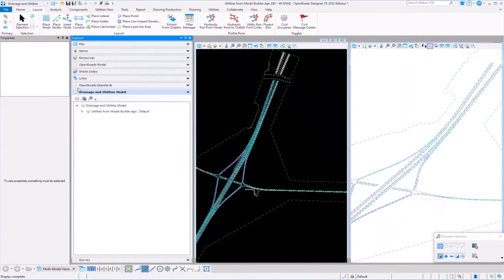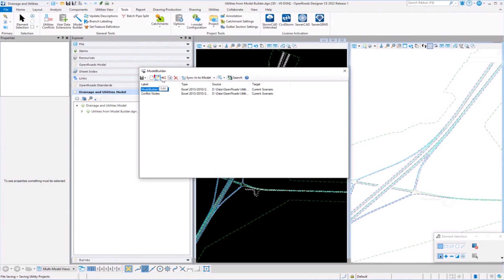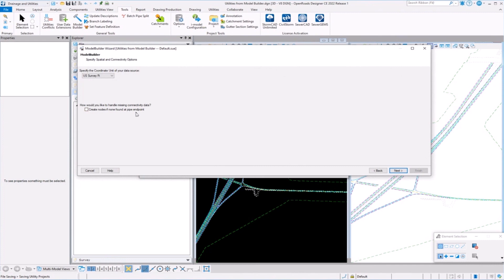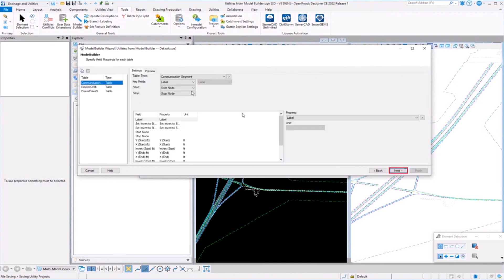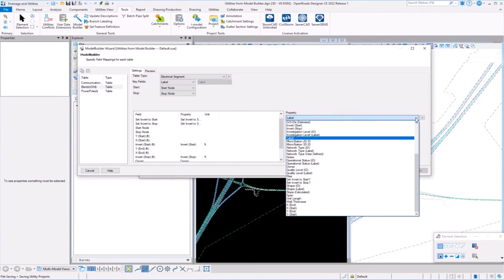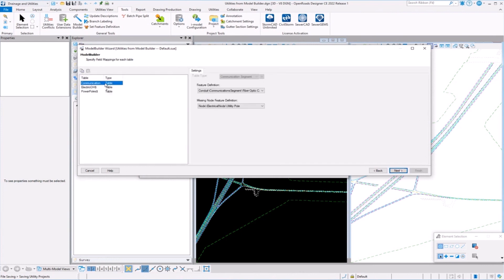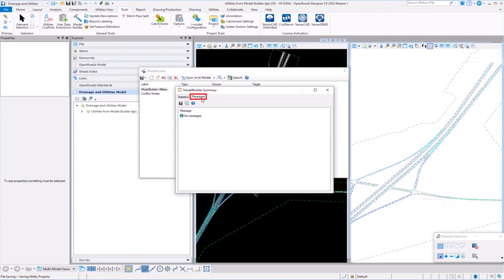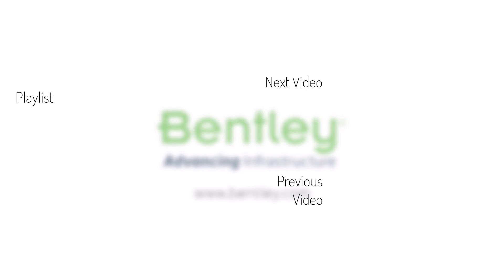Managing Utilities 07: Import Existing Utility Data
In this video we look at how to use Model Builder to create and manager existing Utilities such as waterlines, overhead electric, and communication lines.